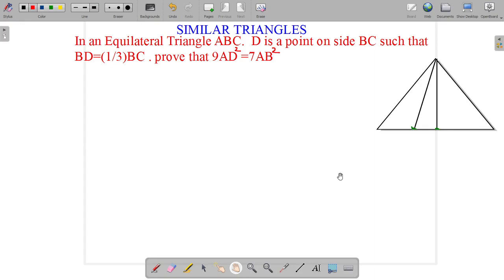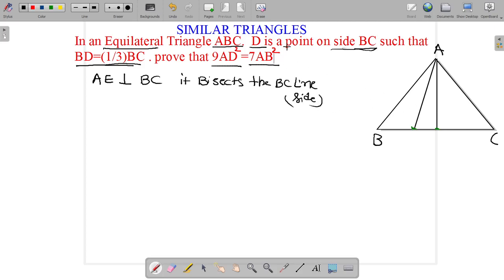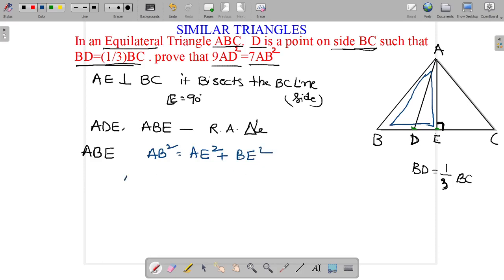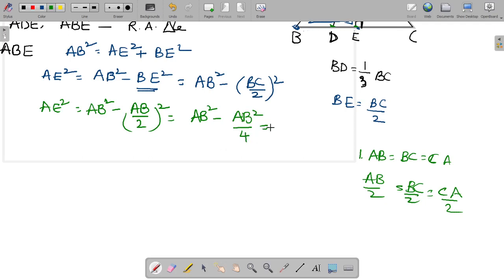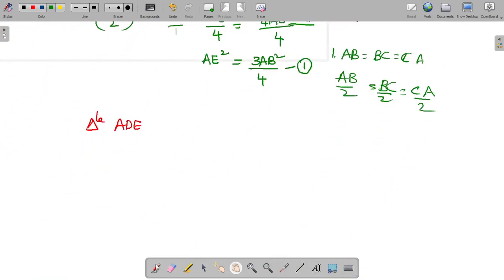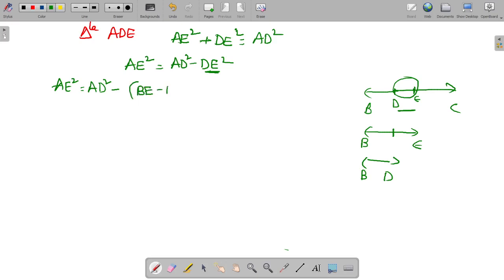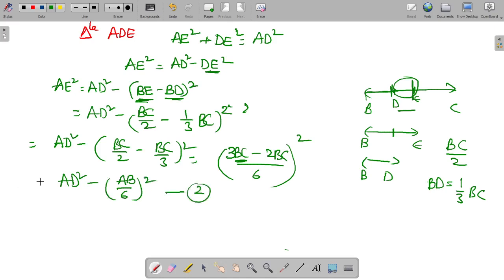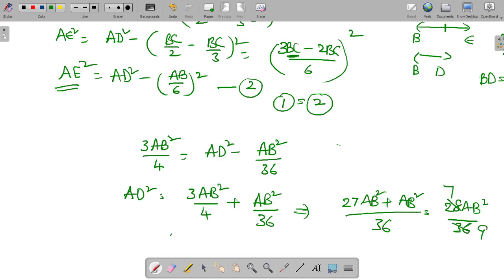SIMILAR TRIANGLES Previous paper 2nd question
similar triangles 8 th  chapter exercise 4.10 problem